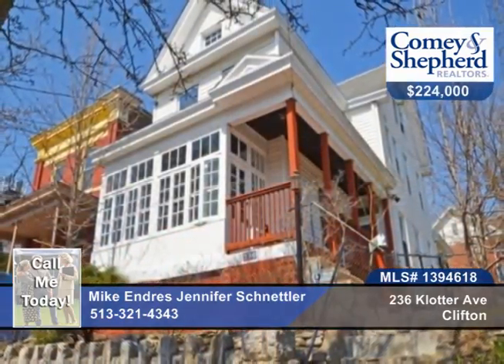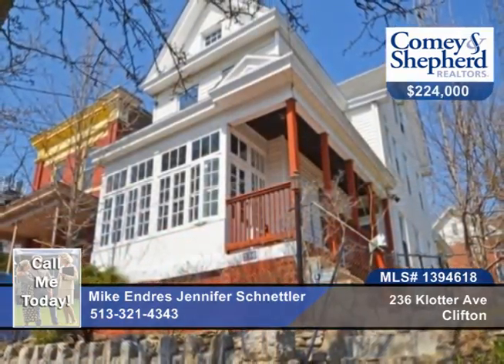236 Klotter Ave Clifton, OH Homes for Sale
236 Klotter Ave, Clifton, OH
 Mike Endres Jennifer Schnettler-Realtors | 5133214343

Beautiful finishes and excellent mechanics!Rare double lot,perfect for urban dwellers that like to garden.Unfinished 3rd fl could be fabulous master or fam rm(roughed in for bath)Cozy enclosed frt porch.Potential for rooftop deck